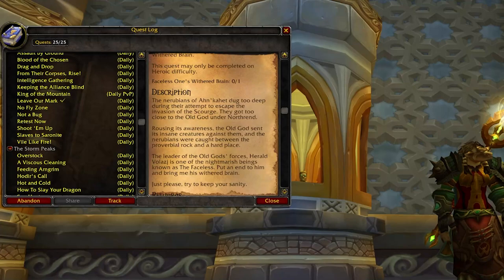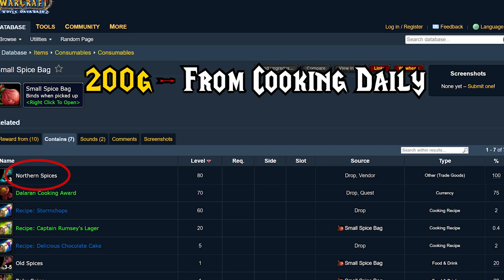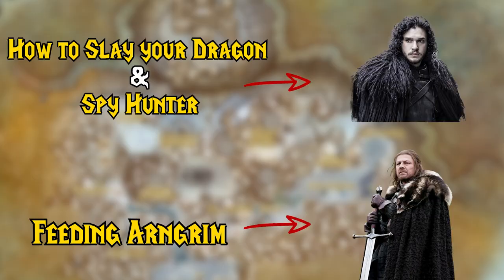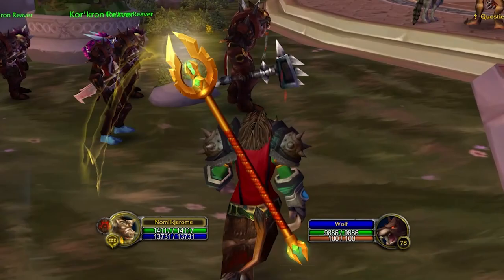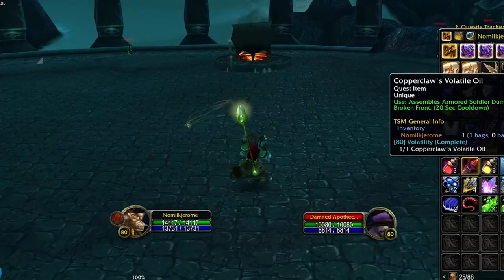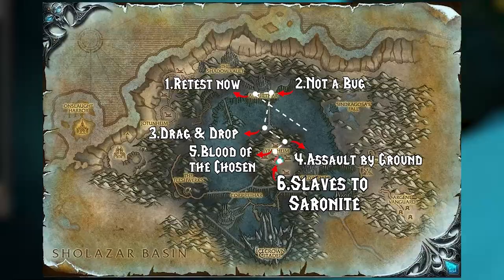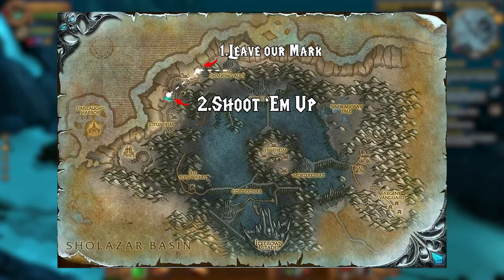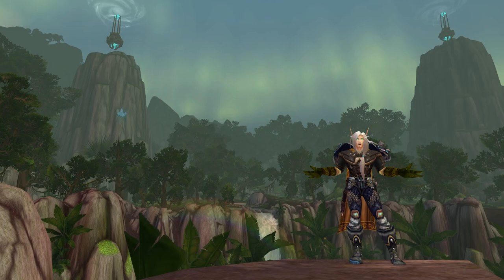How I Make 600G EVERYDAY in Wotlk Classic - wotlk gold farm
In this Wotlk guide video, I go over the BEST DAILY ROUTE for wotlk gold farming. With this route, I can make 600 wow gold in just over 1 hour!

Chapters:
0:00 - 0:19 How I Make 600G EVERYDAY in Wotlk
0:19 - 0:55 Do fishing and cooking dailies first
0:55 - 1:46 Daily Quests in Dun Niffelem
1:46 - 3:11 Daily Quests in Dalaran
3:11 - 3:38 Daily Quests in The Shadow Vault
3:38 - 3:52 Daily Quests in Death's Rise
3:52 - 4:16 Do the Daily Heroic Quest